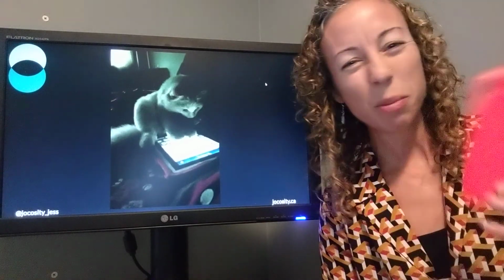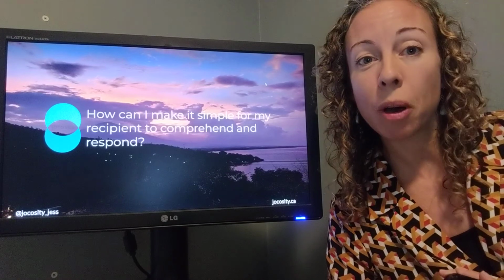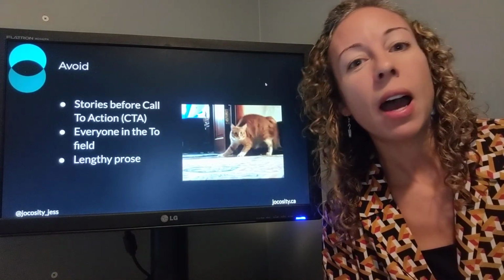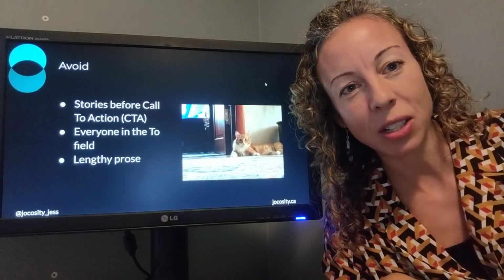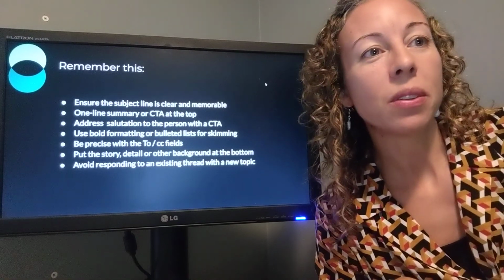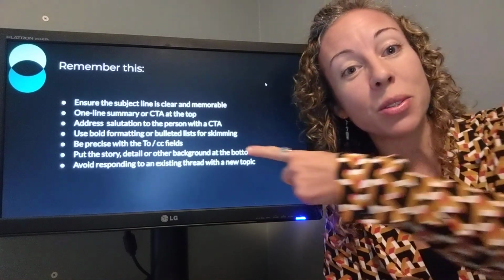How to write emails that get read! (complete with supporting cat gifs)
Unable to make the NetSquared meetup event in Vancouver, BC due to a snowstorm, here's my presentation, shot in one take, to keep it fair to other presenters!